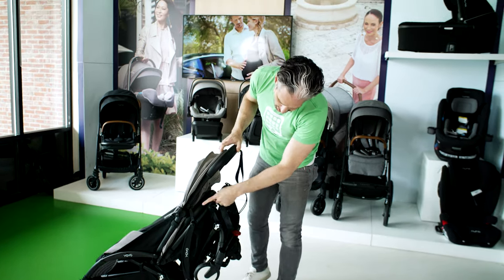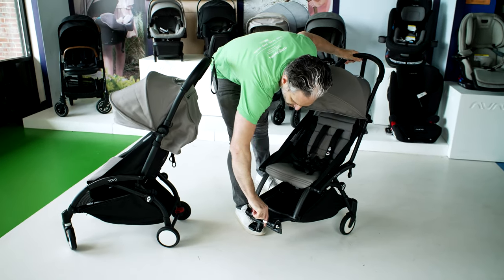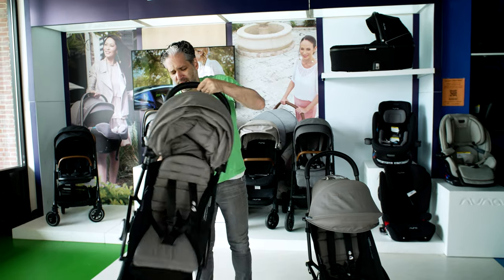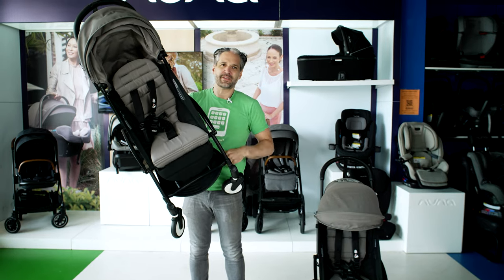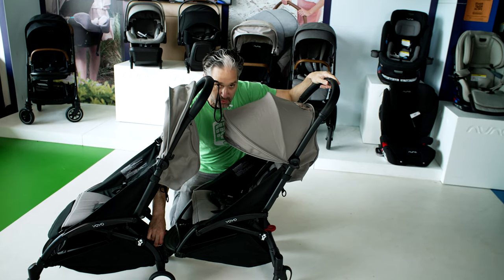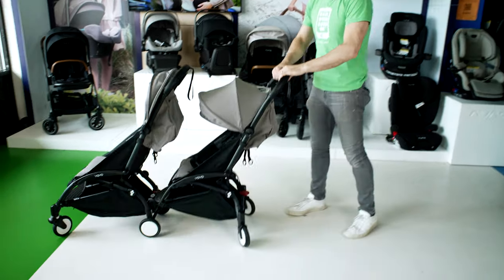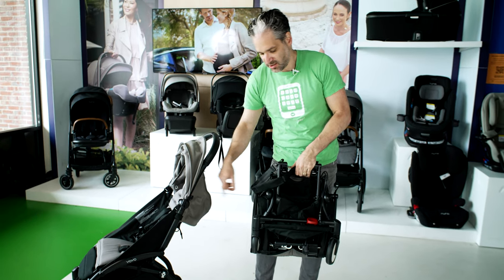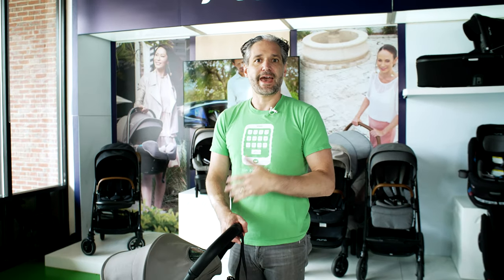BABYZEN YOYO2 Connect Review | Travel Strollers | Best Strollers 2022 | Magic Beans Reviews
If you're traveling with two kiddos, you may be struggling to find a double travel stroller that has all the features you want. The BABYZEN YOYO2 Connect might be the solution for you! The YOYO2 Connect attaches right to the back of your BABYZEN YOYO2 stroller and folds away when you don't need it so you have the freedom and flexibility to still have a small stroller footprint. Today Eli does an in-studio review to show you this wonder of traveling technology!

Any questions? We'll match you with the perfect baby gear for your family and lifestyle.